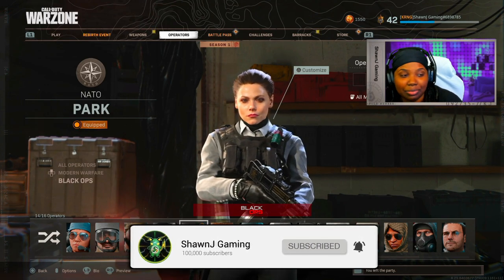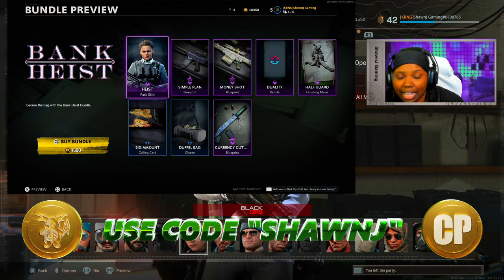NEW PARK FINISHER MOVE in BLACK OPS COLD WAR | HALF GAURD FINISHER MOVE SHOWCASE (BANK HEIST BUNDLE)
HEY! whats up guys its YA GIRL Shawna AKA ShawnJ Gaming back with another youtube video! today what i have for you guys is A VIDEO SHOWCASING THE NEW BANK HEIST BUNDLE in BLACK OPS COLD WAR

0:00 Intro
1:12 STANDING
1:33 PRONE
1:48 DOWNED 1
2:11 DOWNED 2

CHECK OUT THIS PLAYLIST FOR ALL VIDEOS ON HOW TO UNLOCK THE NUMBERS OUTFITS IN BLACK OPS 4!